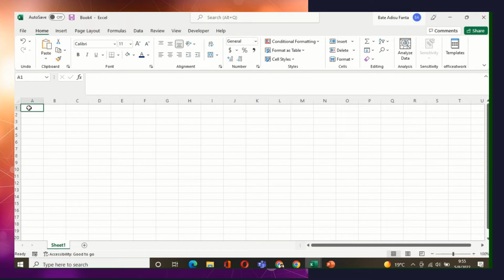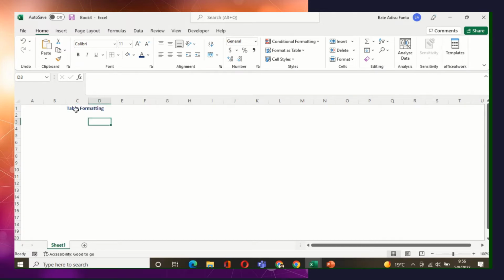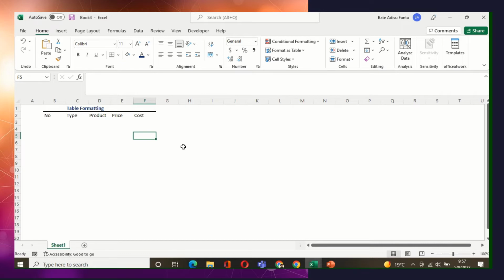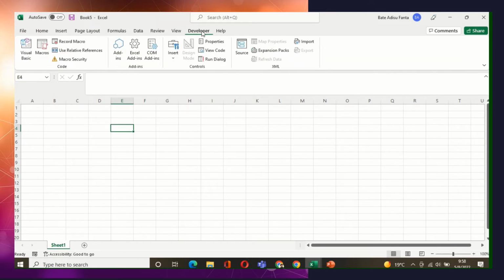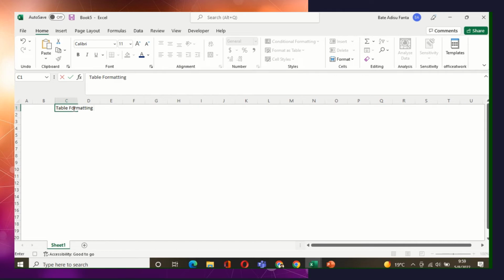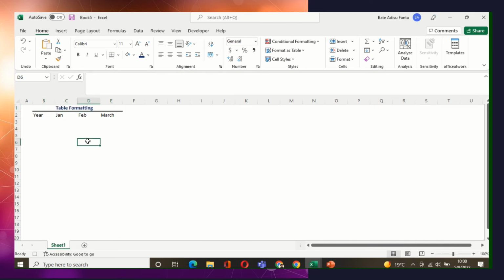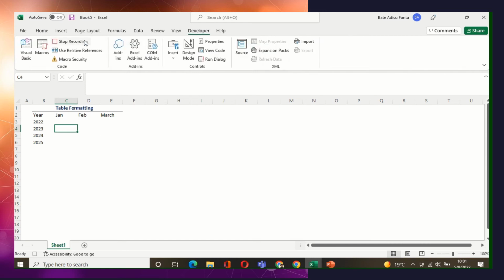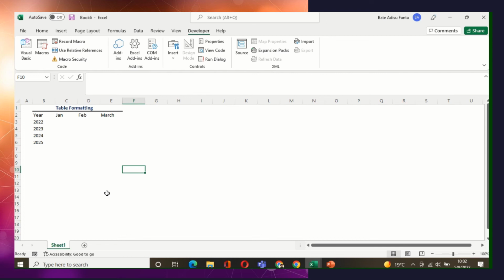Financial Analysis Excel # 13 Professional Looking Table Formatting and Macros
This video teaches how to create a professionally-looking spreadsheet and set up macros for beginners